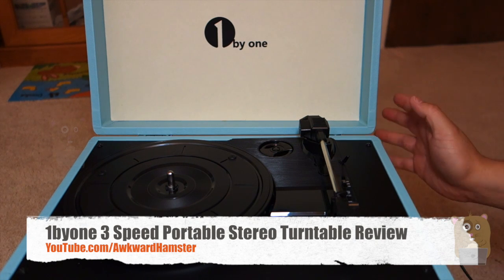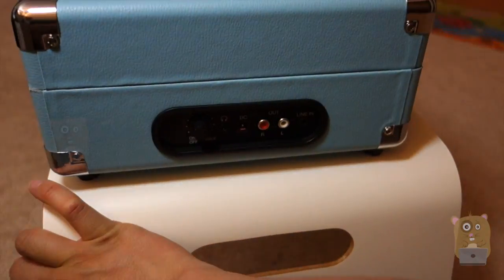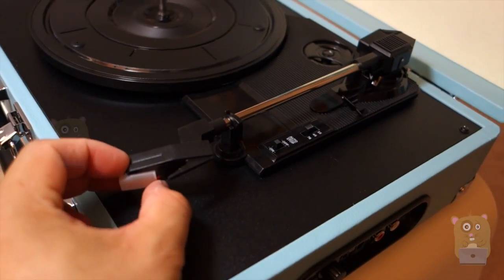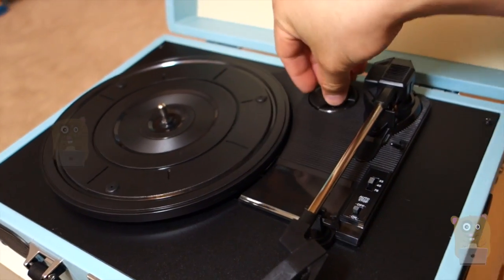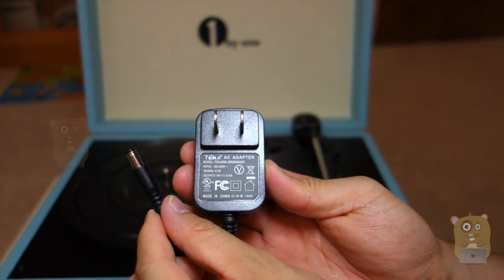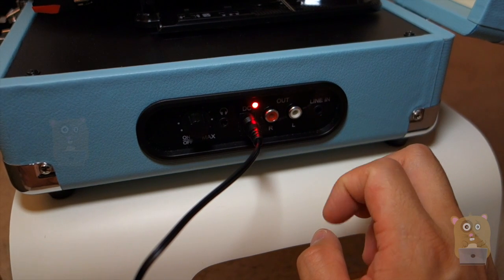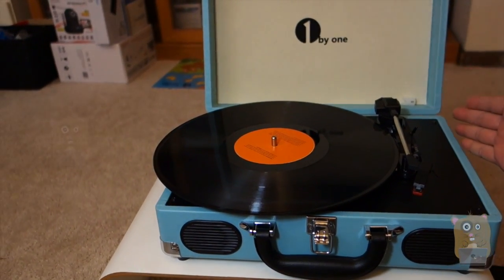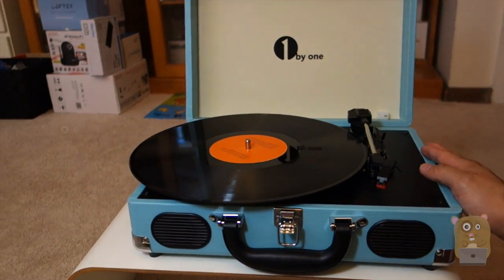1byone 3 Speed Portable Stereo Turntable Review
1byone 3 Speed Portable Vintage Turntable Review

Fashionable & Retro Style
The briefcase-styled turntable is a perfect combo of trendy elements and retro style with classical color series, making it an enticing choice for those who enjoy the music with the feeling of roaming through the time. While it is also a unique complement to your decoration.

Fully Functional
With RCA and headphone jack outputs/ line in port (audio cable NOT INCLUDED), you can enjoy the music of vinyl records at your own speaker system and headphone with great sound. And it can also bring along with you the music of iPod, MP3 Player, mobile phones, etc at the turntable player, serving as a music player.

Unique & Delicate Design
With jack outputs and switch mounted on the side, it is easy to operation and play music conveniently. What's more, front-facing built-in speakers and tone arm with soft damping control add to its exquisiteness.

Satisfaction Guarantee

Please Note
1. Firstly please open the tone arm clip to release the tone arm, and read the instructions carefully.
2. If the AUTO STOP ON/OFF Switch is turned ON, the record will stop automatically when finished (For some few vinyl records, it will stop when it does not come to the end or it will not stop when it comes to the end). If Auto Stop Control is turned OFF, record will NOT stop automatically when finished.
3. When playing a 45 rpm record, use the included 45rpm adapter and located in the holder near the tone arm.